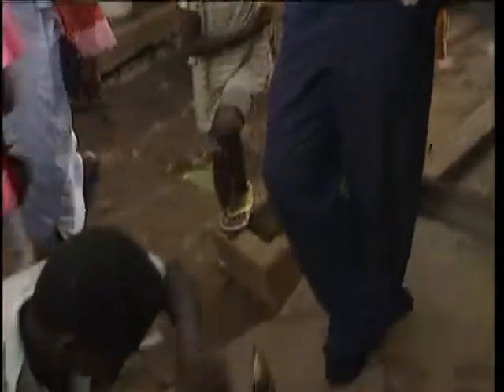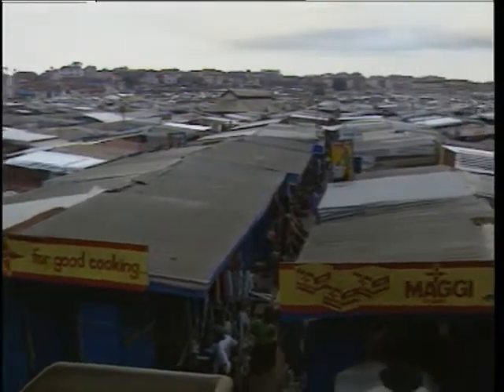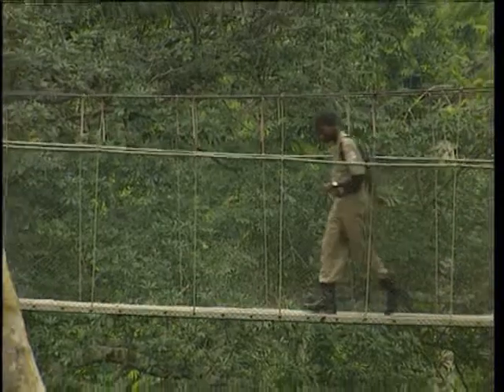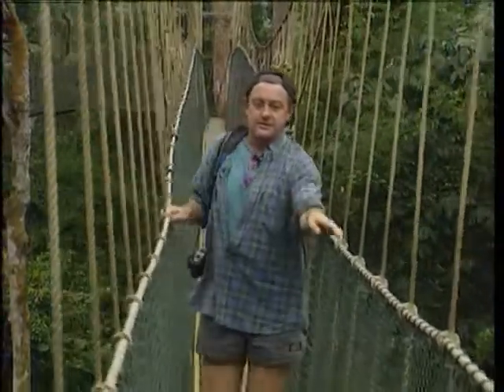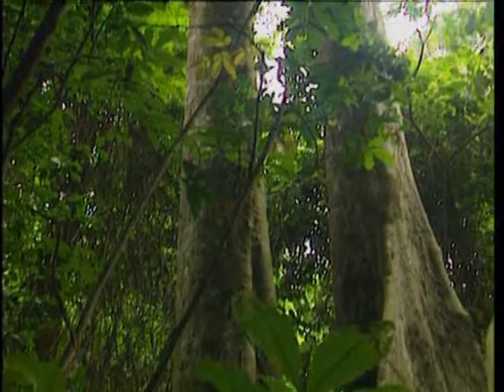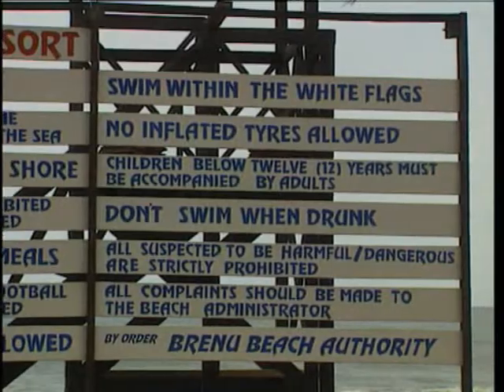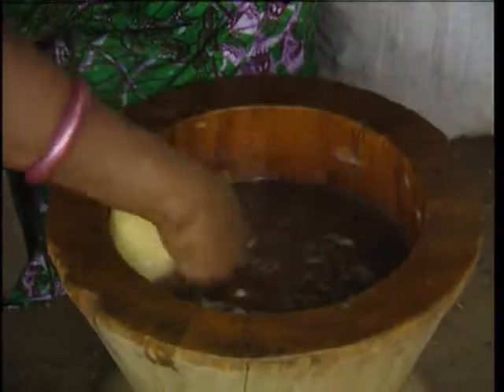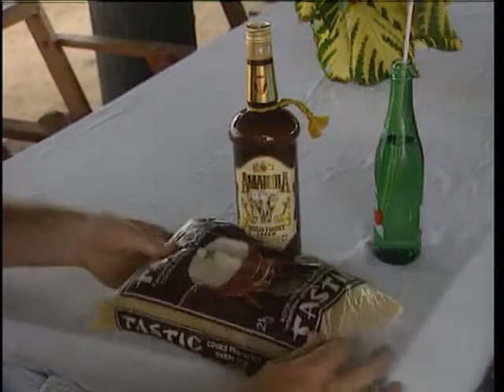Afrodizziac Travel Ghana Part 1 presented by Lawrence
This series was directed by Kit Reynolds of IRP International Radio Pictures to which it is copyrighted